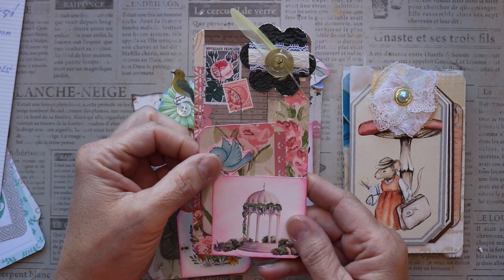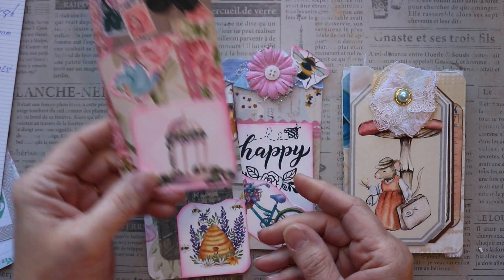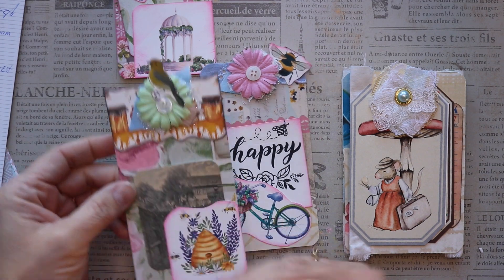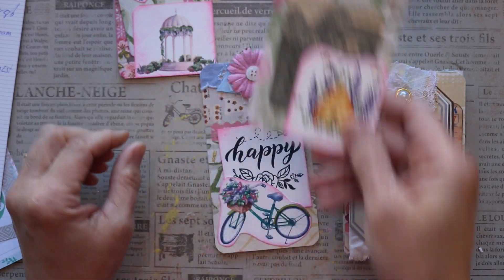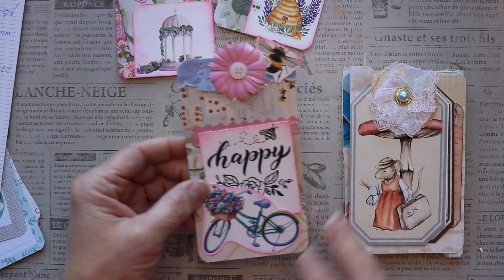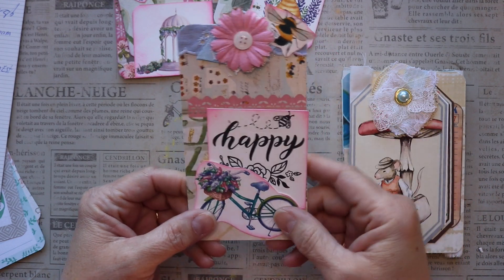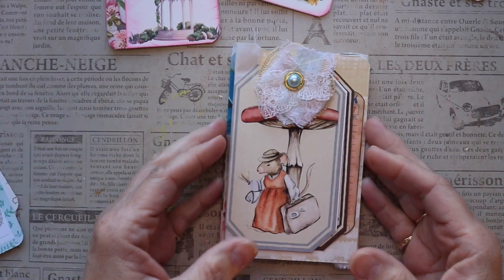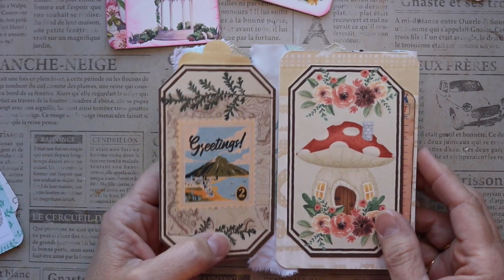Handmade Tags and Tag Flip Project Share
Hi Friends! Today I would like to share the tag flip and the tags I made when I was a guest  on @TheTravelingCrafter     channel and we are combining our kits and creating tags with them.
I also did a live with BB of @bbsclosetcreations and we made clusters. One of those clusters is featured on the front of the tag flip.